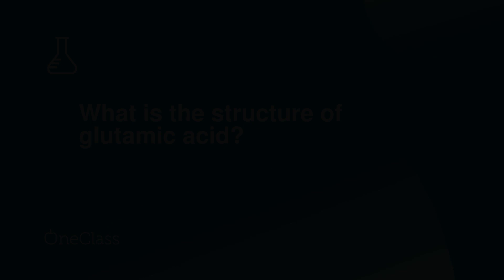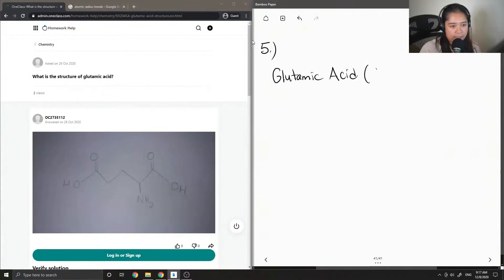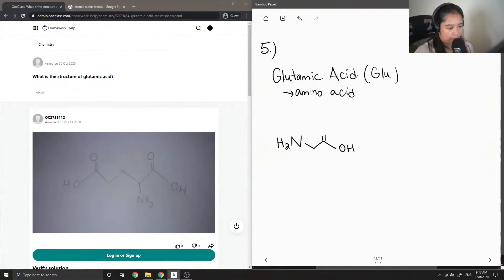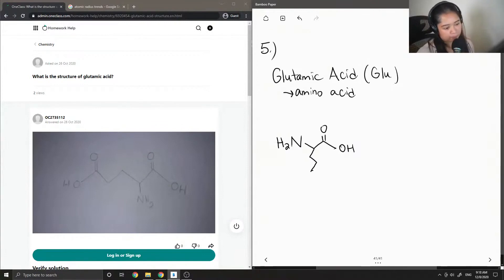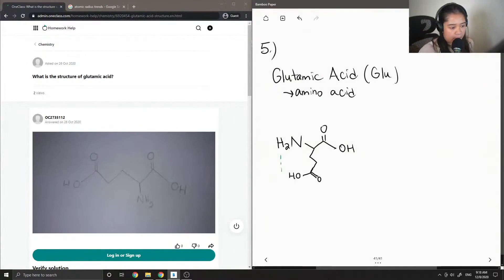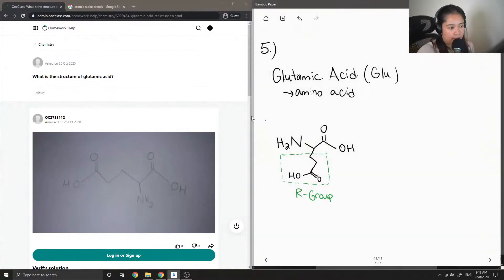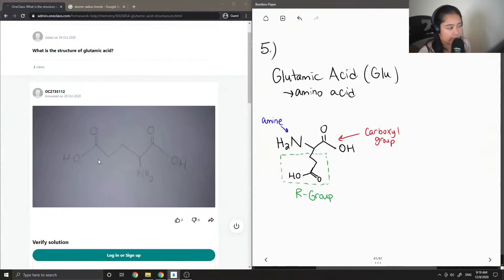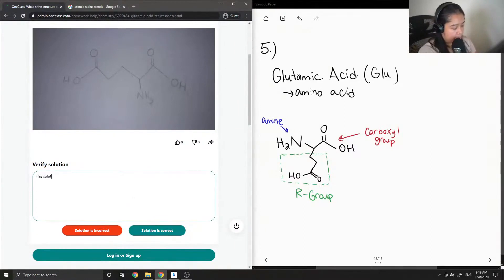What is the structure of glutamic acid?